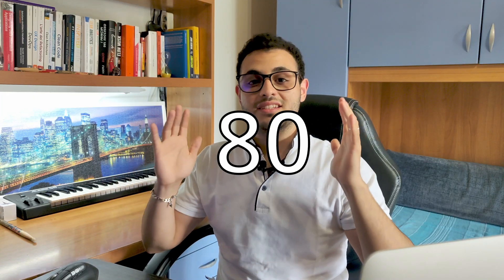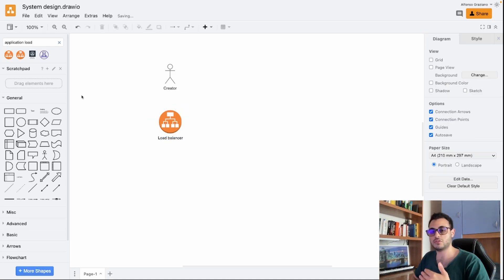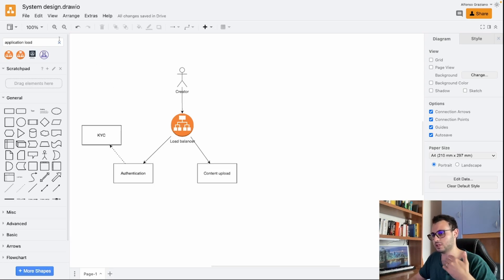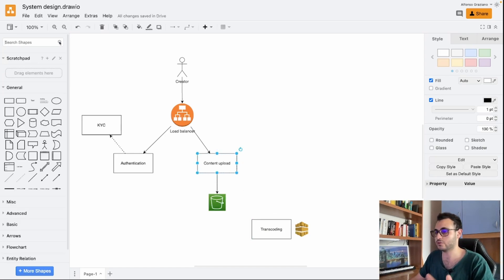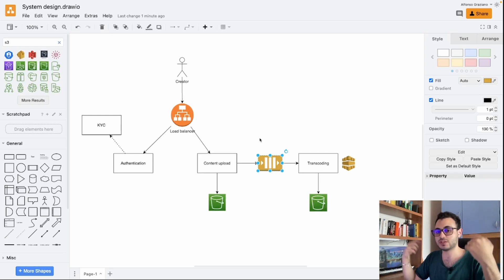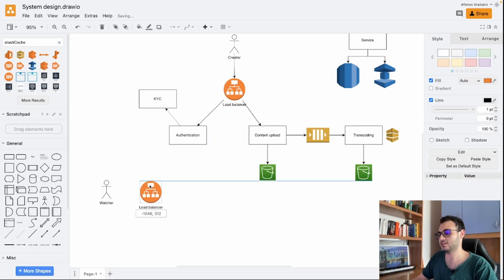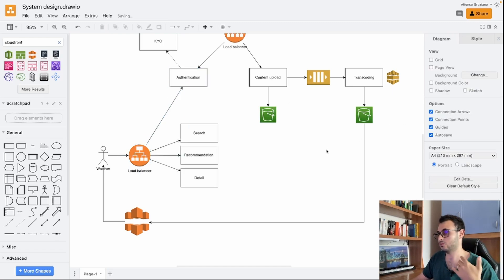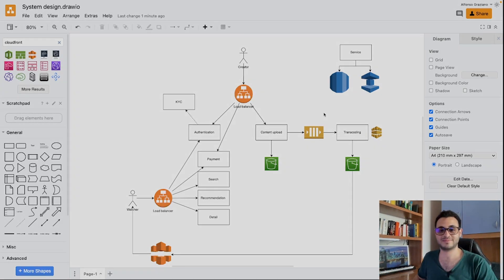How does Pornhub work? A Developer POV - System Design